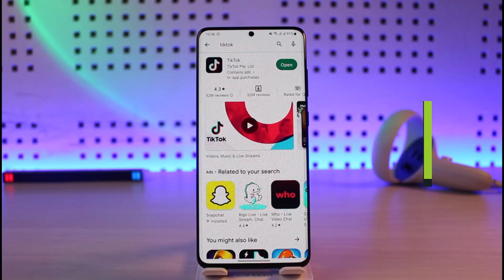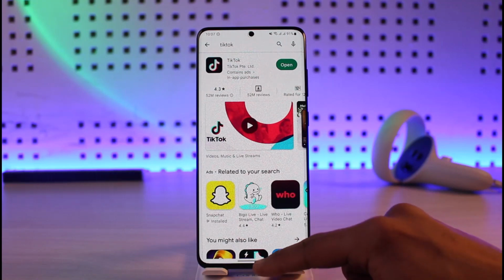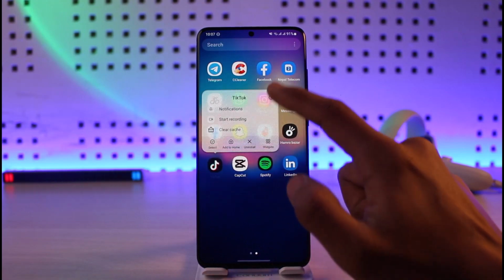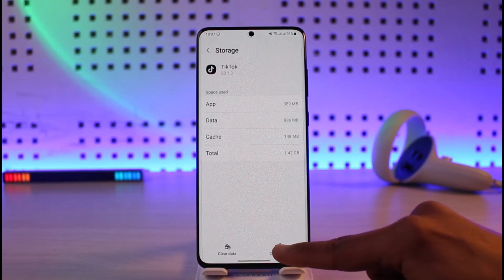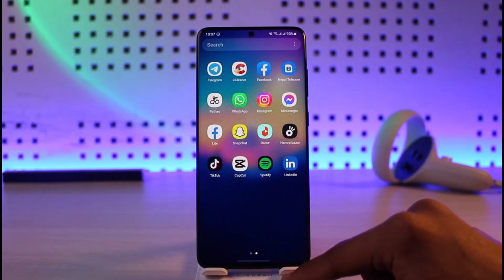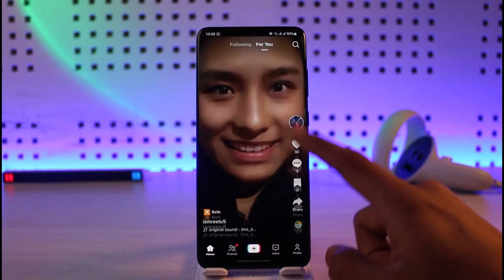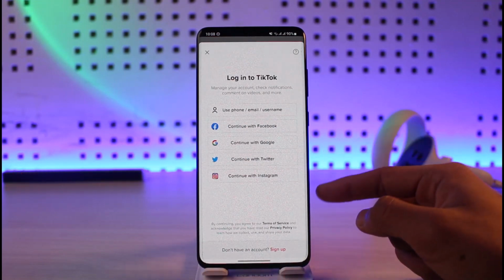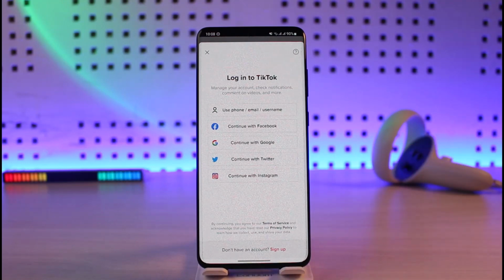TikTok - Fix Login Error on Android !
In this video, I will show you how to fix it if you are not being able to log in to your TikTok account.

~ Chapters:
0:00 Introduction
0:12 Application Issues
0:46 Account Issues
1:33 Credentials Issue
2:00 Conclusion